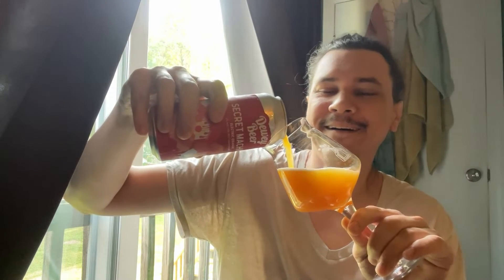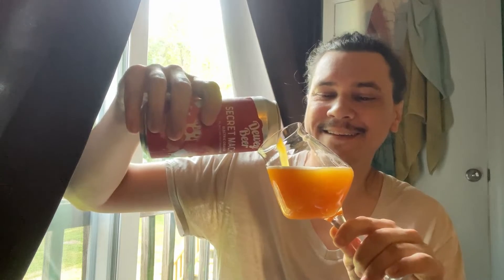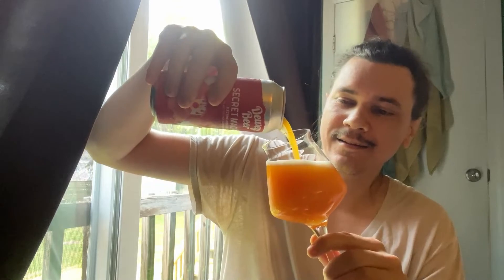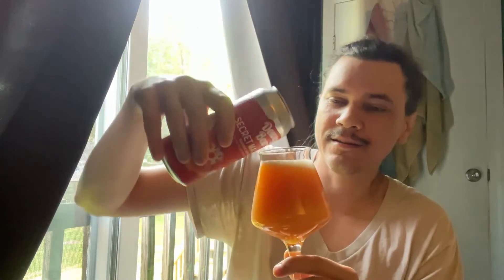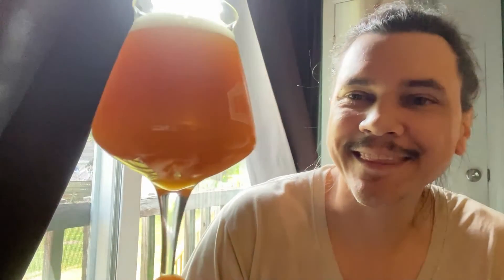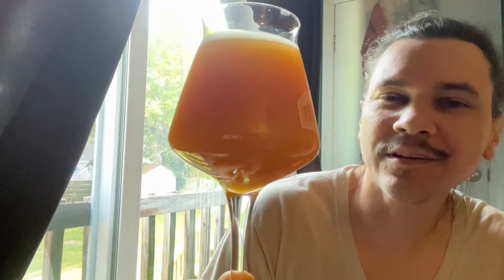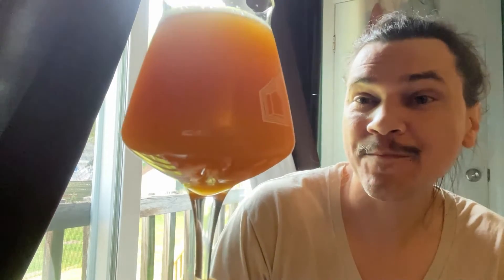Beer Review #158 - Dewey Beer Co Secret Machine Electric Orange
Beer Review 158. sorry for the dirty glass. Wow, didn't see that until editing. I promise I'll have a spotless glass in my next review. Lol. This was an orange bomb. I really enjoyed it. Dewey is the king of sours in my opinion. I will have a 90+ beer in my next review so make sure you watch it. Cheers!!